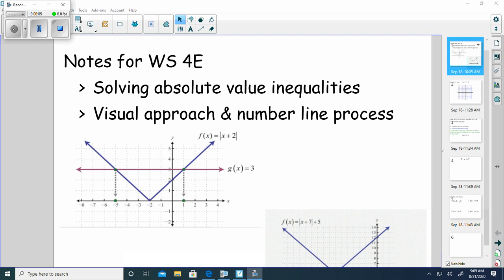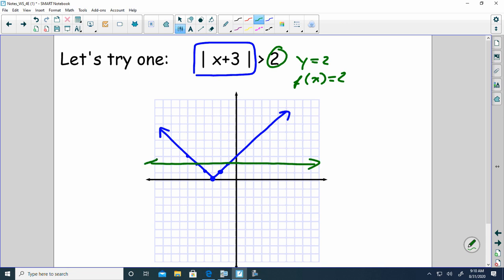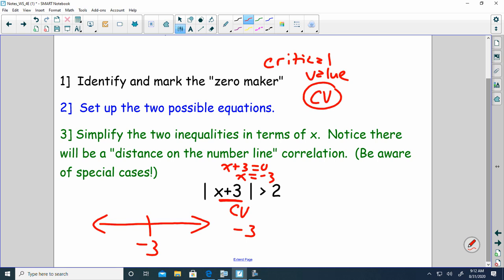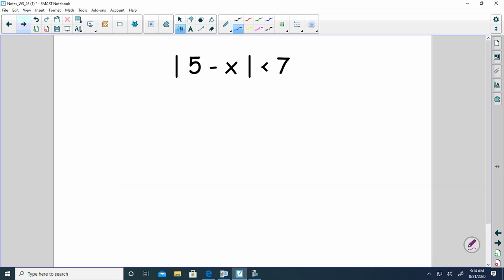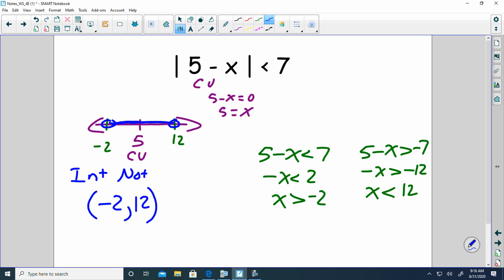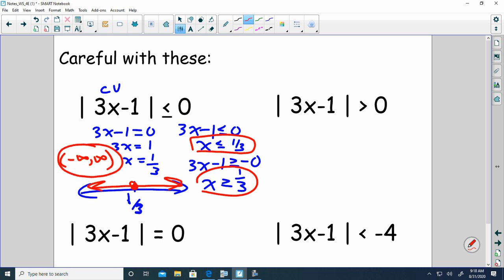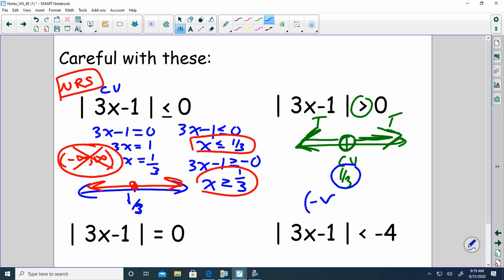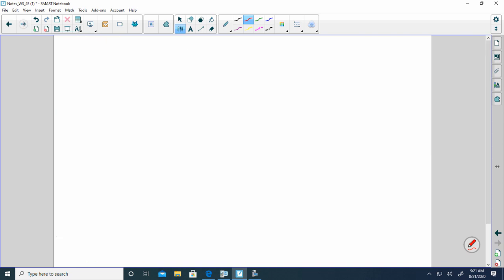accelerated algebra 2 notes 4E